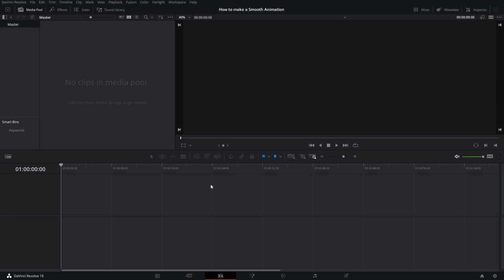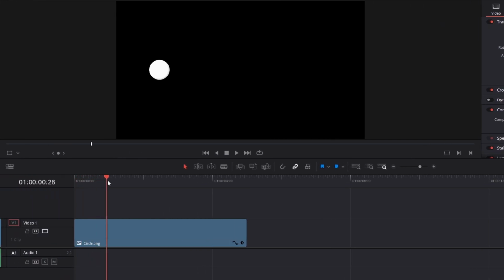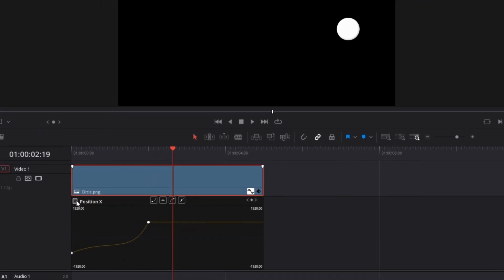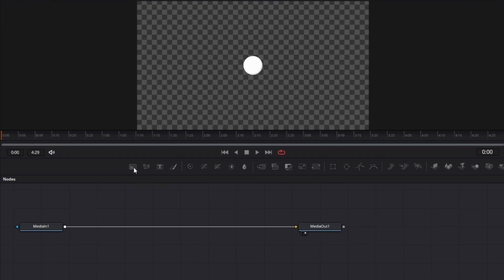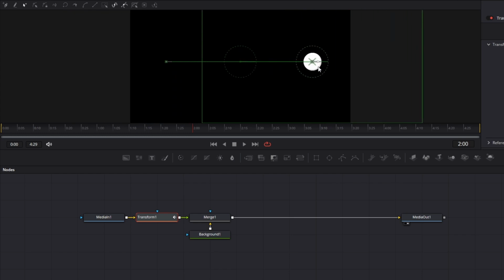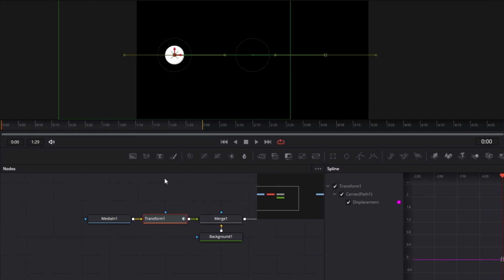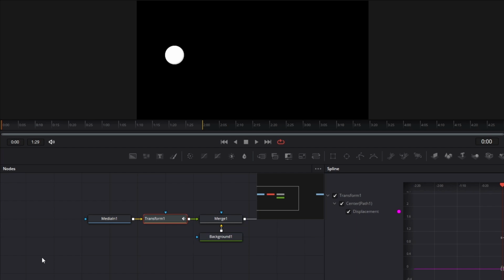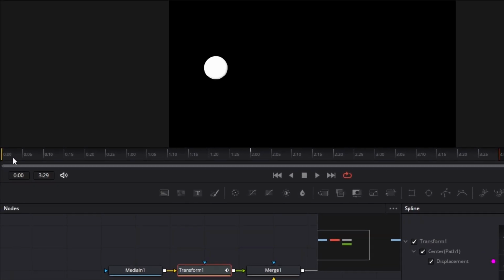How to Easy Ease in DaVinci Resolve - Smooth Animation Tutorial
In this tutorial we will learn how to easy ease keyframes in DaVinci Resolve for smooth and dynamic animations. Master the basics, adjust timing and easing curves, and create natural-looking animations.

🕒 Timestamps
00:00 DaVinci Resolve tutorial overview
00:14 Project settings & file import
00:43 How to animate in DaVinci Resolve
01:16 How to make Smooth keyframes in Edit tab in DaVinci Resolve
02:06 How to animate Fusion clip in DaVinci Resolve
03:40 How to make Smooth keyframes in Fusion tab in DaVinci Resolve
06:04 Final look